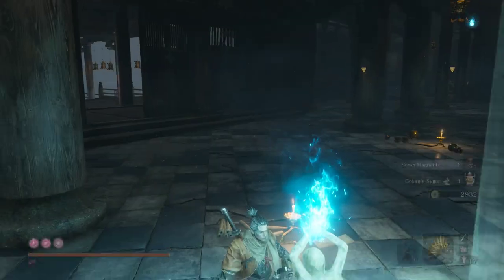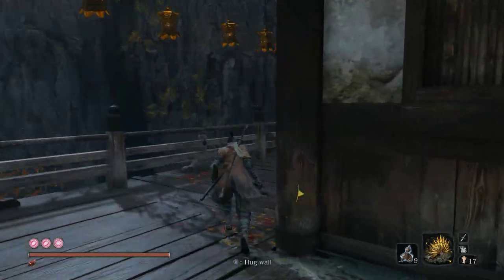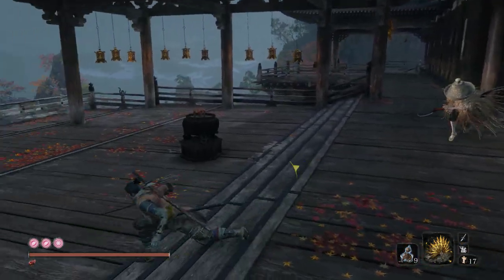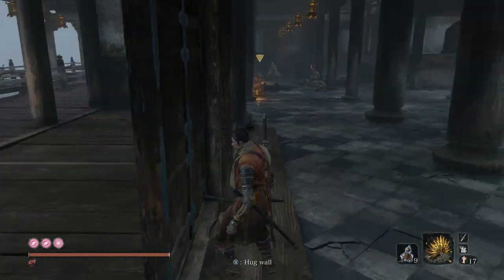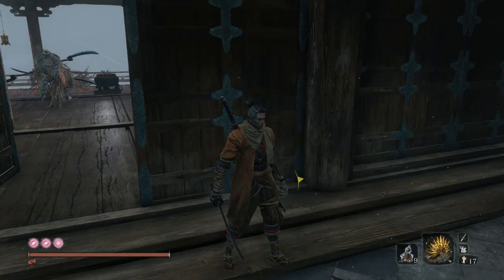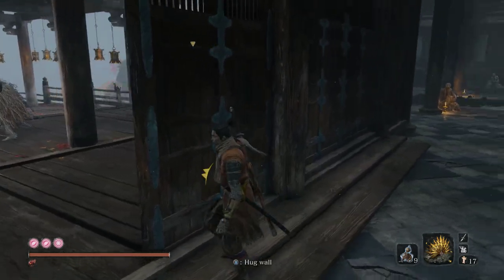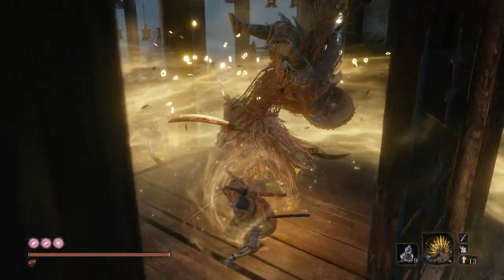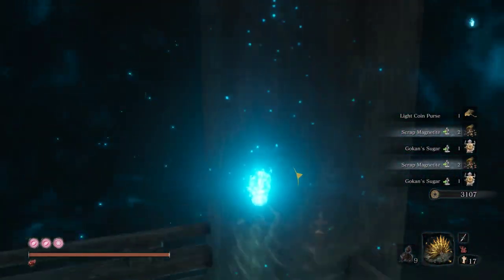Sekiro: Shadows Die Twice How To Golden Vortex Guide and Adamantite Scrap Farm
Yeet Loot